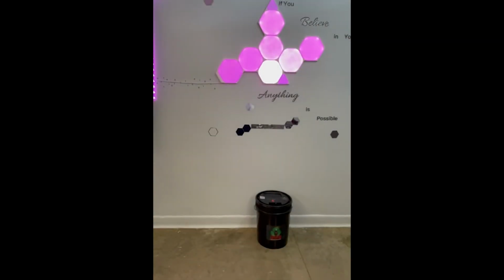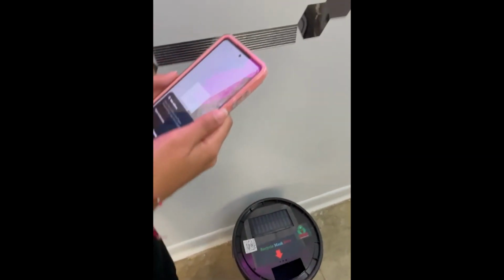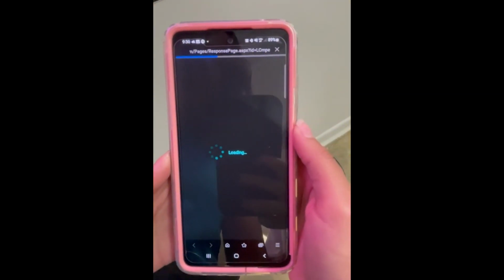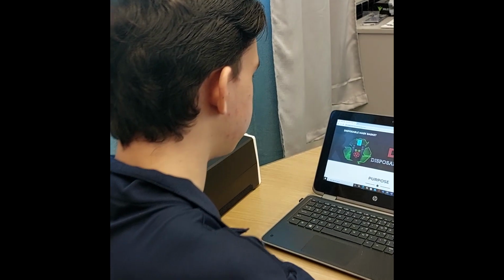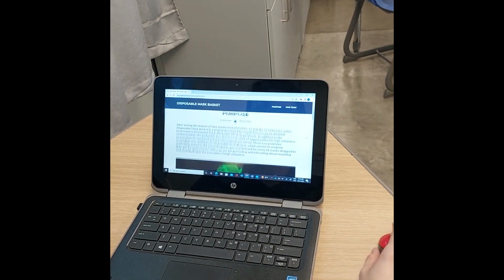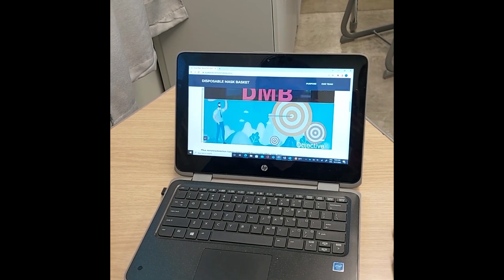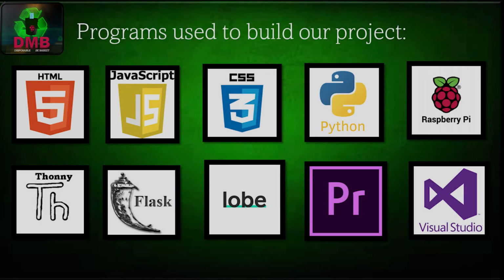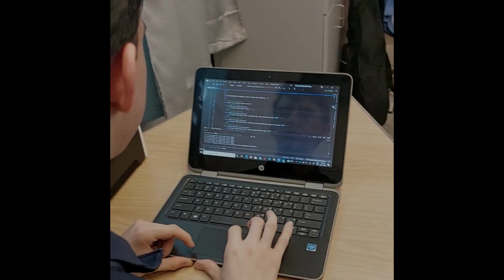Disposable Mask Basket